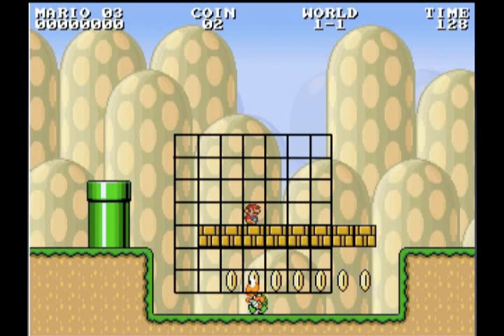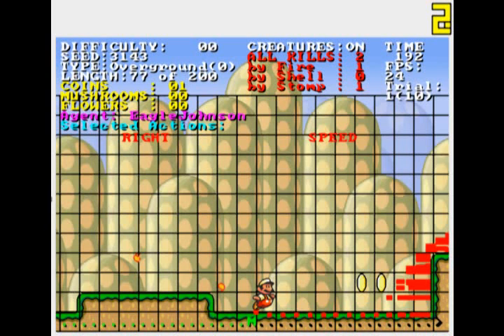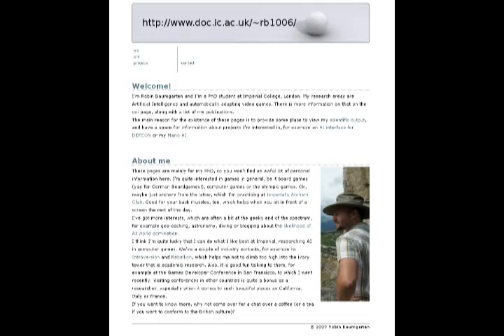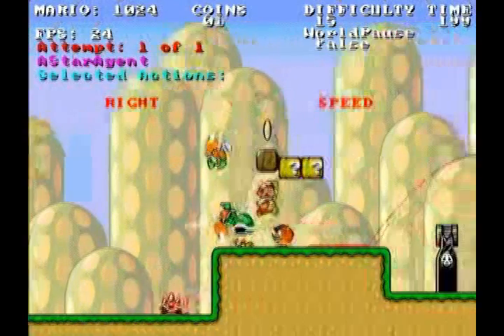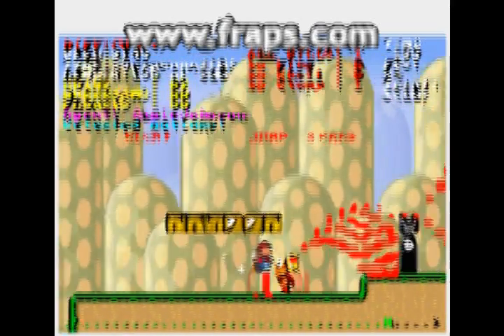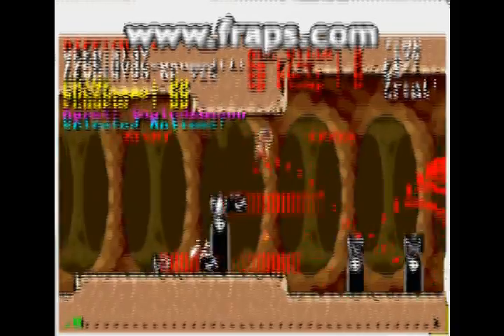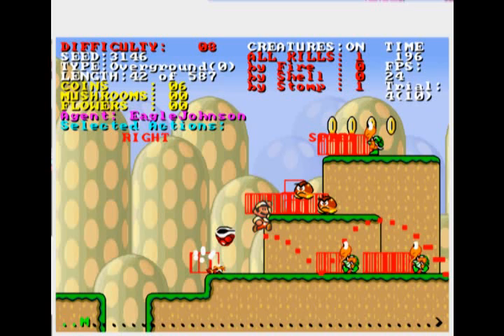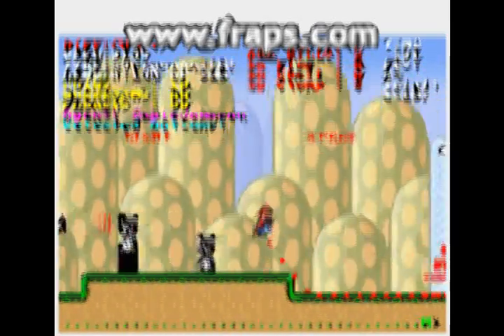Mario AI - a comparison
This is a Mario AI that I and a friend wrote for an AI course we took in Fall 2009 at UNC-Charlotte. In this video I explain about a few reasons why our AI is slightly different and arguably more legitimate than Robin Baumgarten's implementation. We did not submit this to the Mario AI competition but instead took that competition's rules and used them as the outline for a final AI project in our class.

Robin's implementation is great to watch but as you will see in the video we feel his method is a little sketchy, though he did win the competition. Congratulations to him and we look forward to next year's competition, or similar events.

Lastly, I apologize for the video quality of the Mario game, the Infinite Mario output screen is rather small and of low visual quality, unfortunately this is the best I can get the quality to be.

EDIT: A few errors in this video have been brought to my attention and so I am currently reviewing them and will edit as necessary. Thank you to those in the Mario AI community for your help and I appreciate your contributions, I want to provide as accurate information as possible.